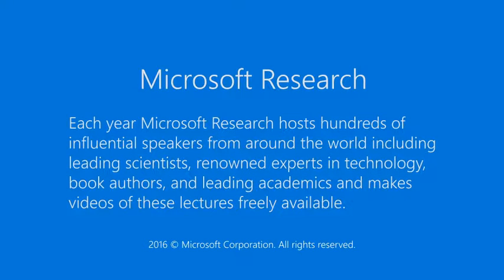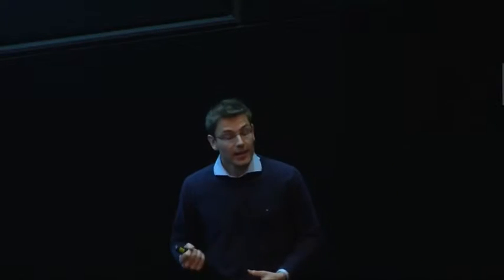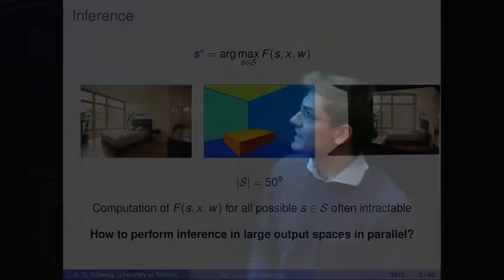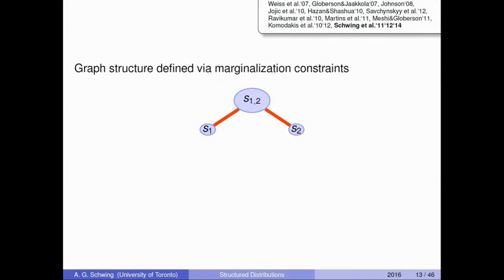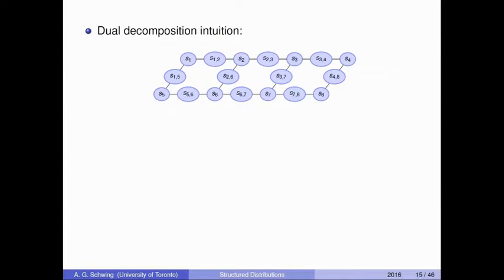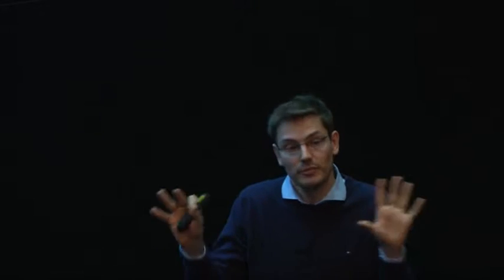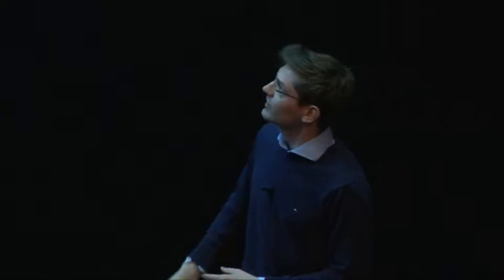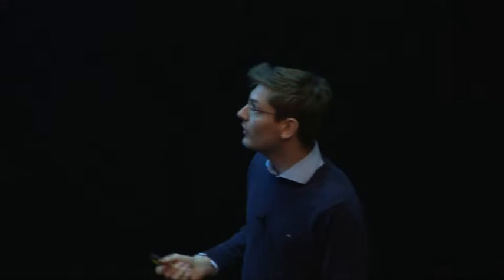Parallel Inference and Learning with Deep Structured Distributions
Many problems in real-world applications involve predicting several random variables which are statistically related. A structured model, like a Markov random field, is a great mathematical tool to encode those dependencies.    Within the first part of this talk I will discuss the difficulties in finding the most likely configuration described by a structured distribution. I will present a model-parallel inference algorithm and illustrate its effectiveness in jointly estimating the disparity of more than 12 million variables.    In the second part, I will show how to combine structured distributions with deep learning to estimate complex representations which take into account the dependencies between the random variables. To model those deep structured distributions I will present a sample-parallel training algorithm and show its applicability, among others, by using a 3D scene understanding task.